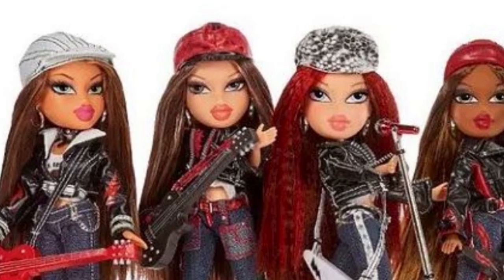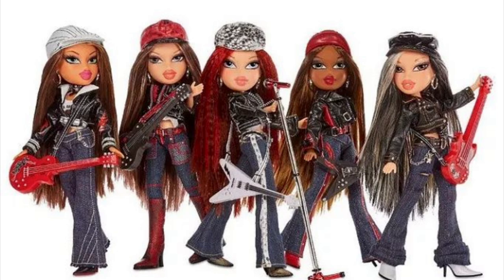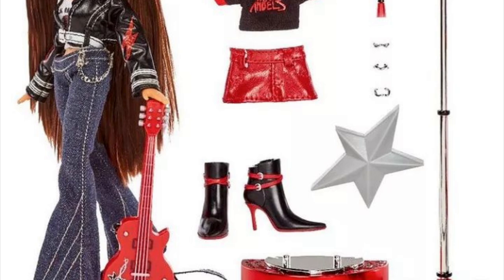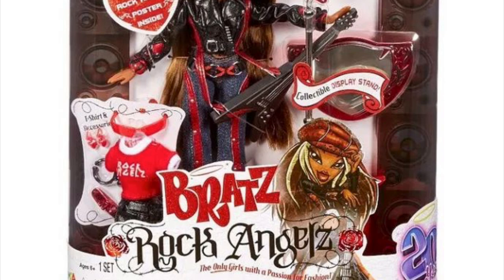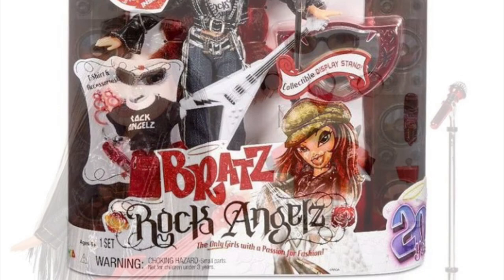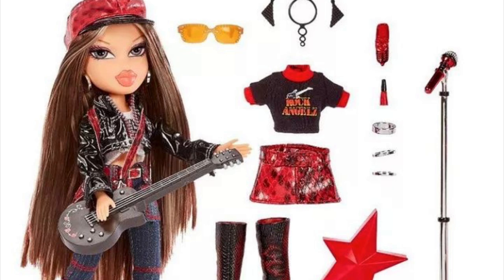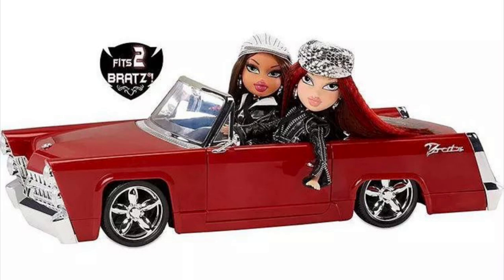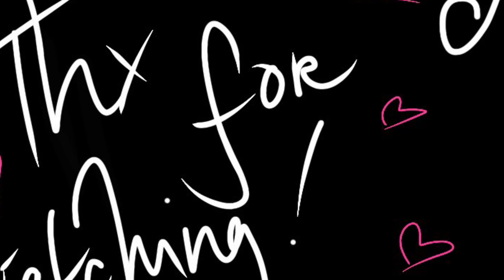👑👼🏼BRATZ👼🏼👑|NEWS❗️|20th Anniversary ROCK ANGELZ First LOOK!!🔥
In this vid we go in depth on the rerelease of the 20th ANNIVERSARY ROCK ANGELZ line!
What do u think of them? 🤔
who was your favourite?? 💋
Do u like how they look? 😟
Let me know!

Stay peachy!